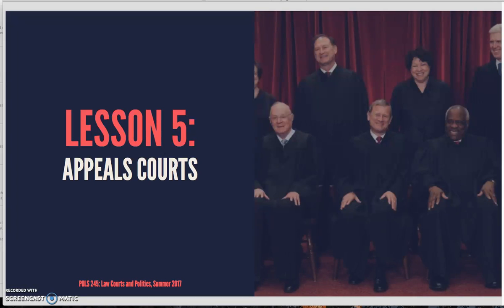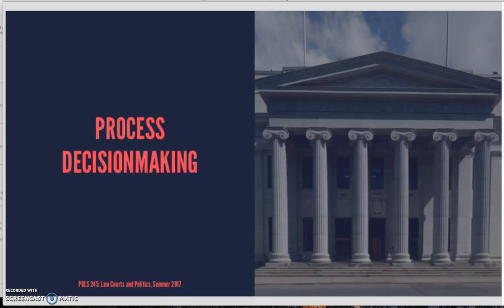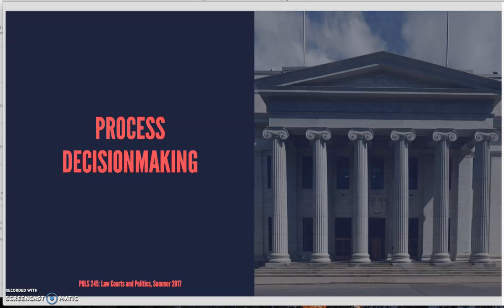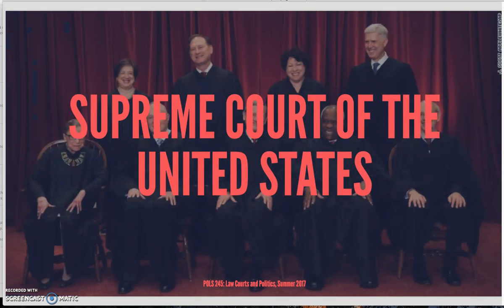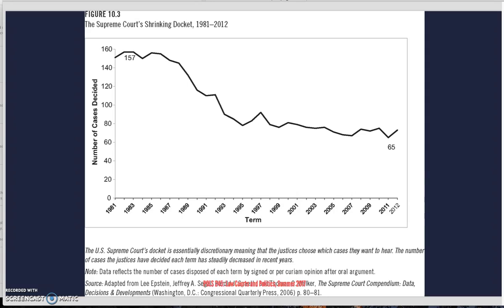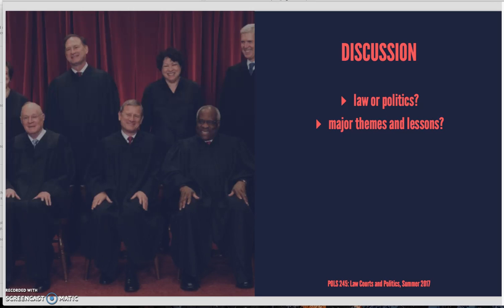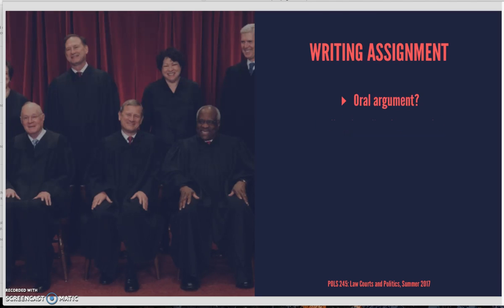245 su17 video introduction lesson 5